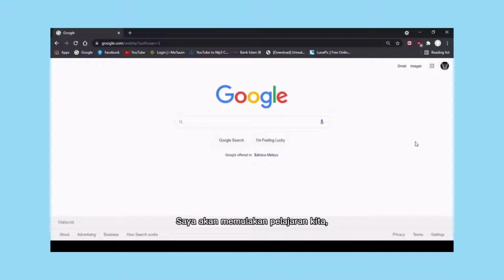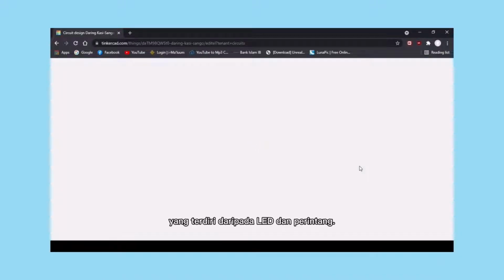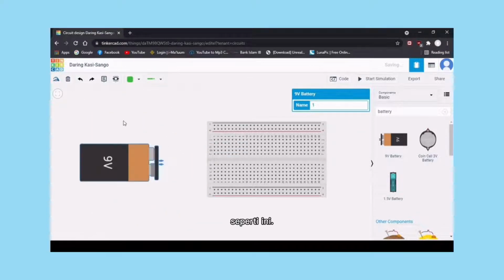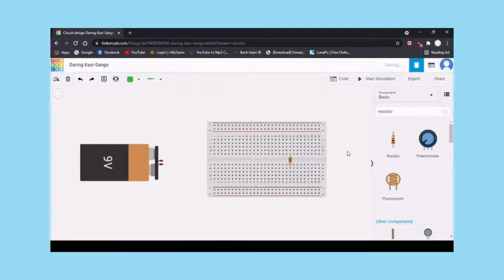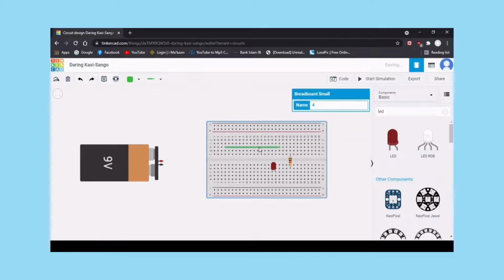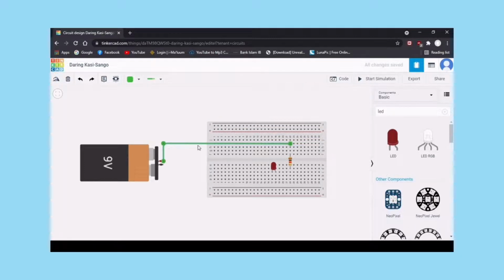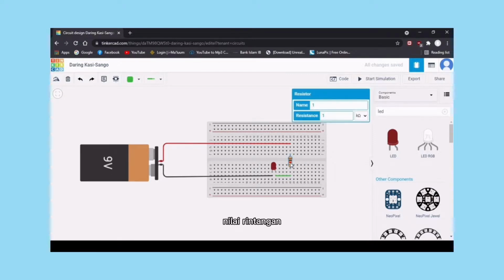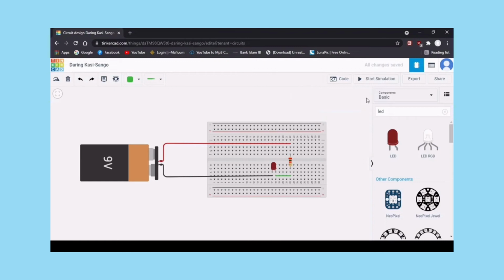HAC TABLET VIDEO MODULE: Module 1 - Simple Circuit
BY IEEE EDS MALAYSIA